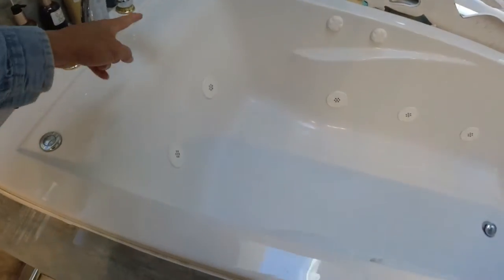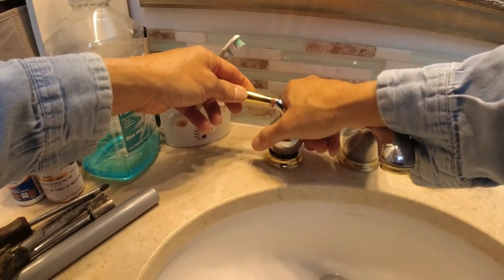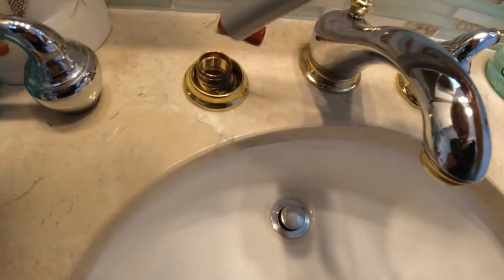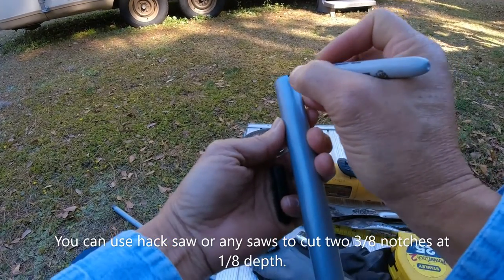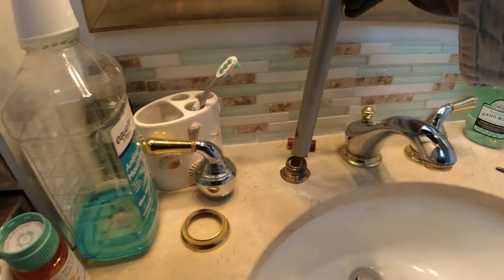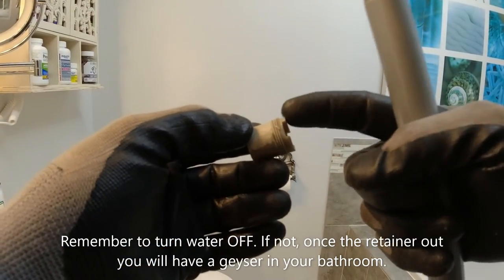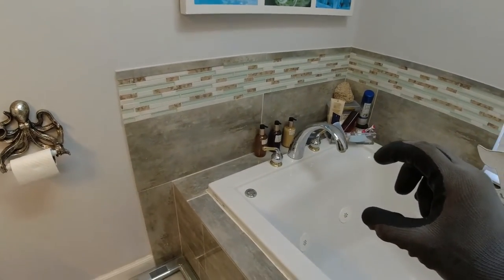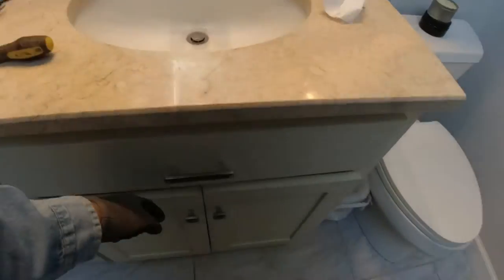How to make MOEN cartridge retainer removal tool. Remove and install the Moen 1224, 1248 Cartridge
If your MOEN faucets is leaky, dripping or barely running. It's time to replace your faucet cartridges. To replace  MOEN  1248 or 1224B cartridges ?You will need a Moen Cartridge Retainer Removal Tool part # 14272.
You can make one at home with a few simple steps. Save money and a long trip to Home Depot.
Use 3/4 hot water PVC pipe, 3/4 copper pipes or a mop handle.
 Here's how I made it.